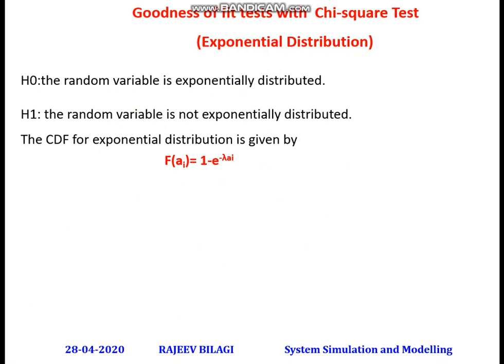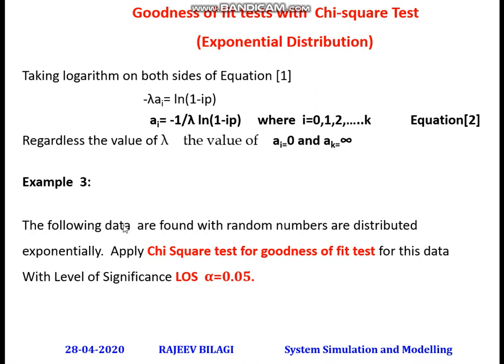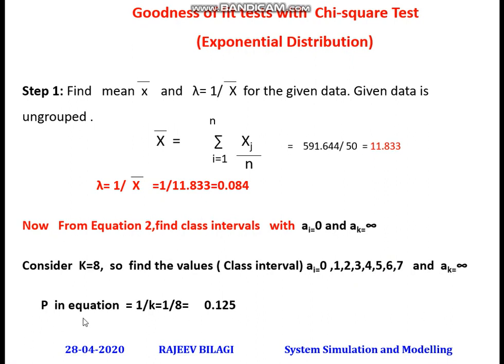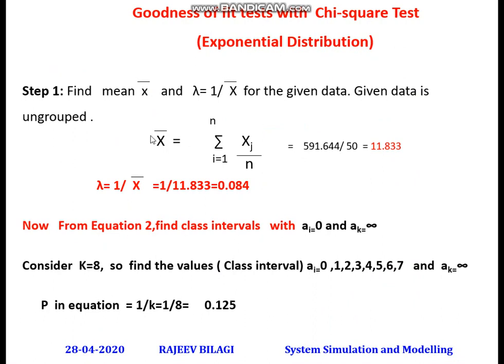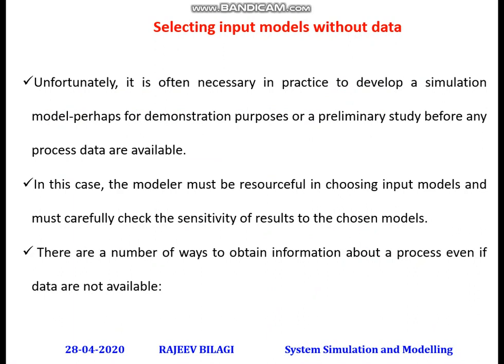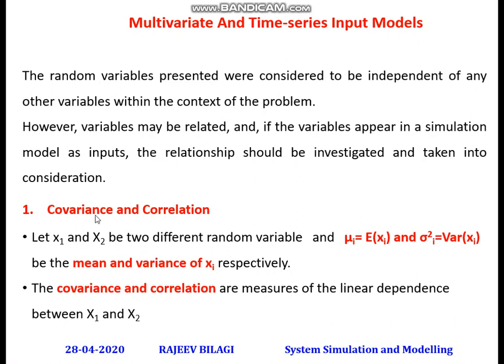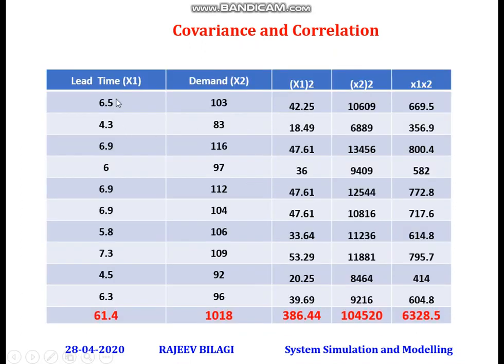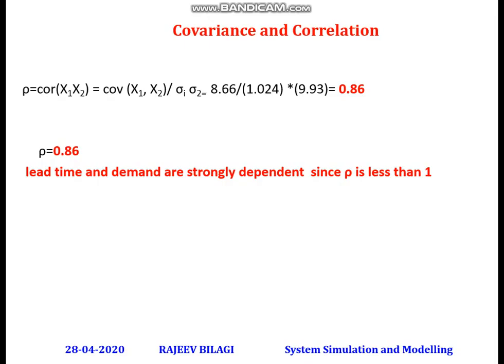Goodness of fit test Exponential distribution